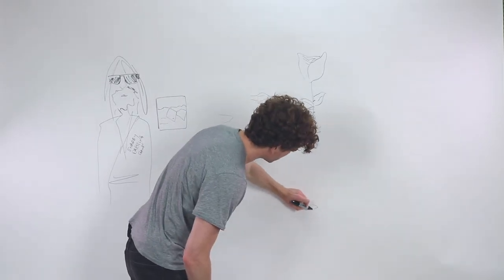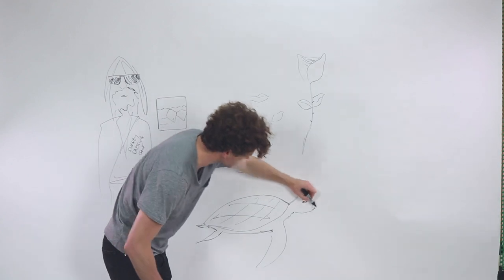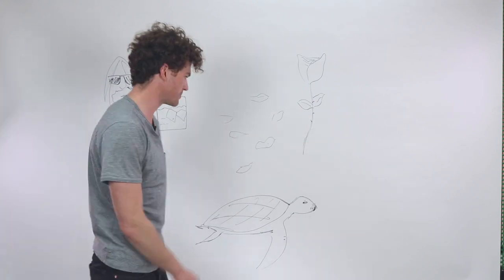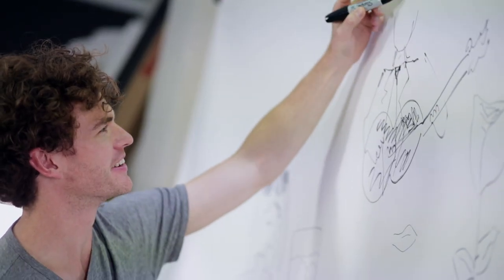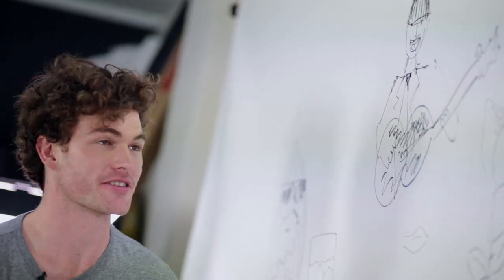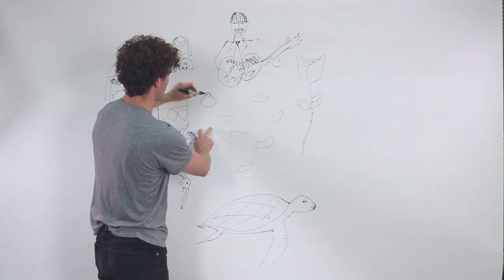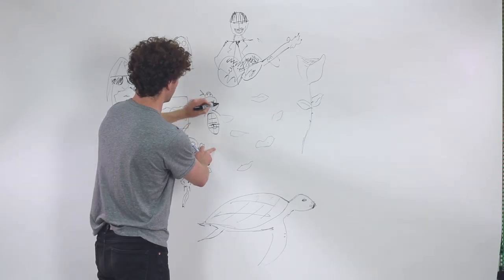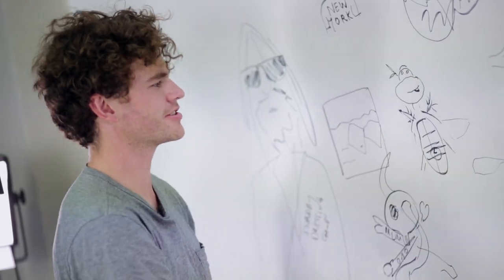Drawn Out with Vance Joy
We asked Vance Joy to draw his answers to some questions!